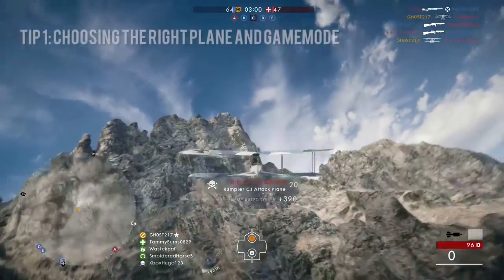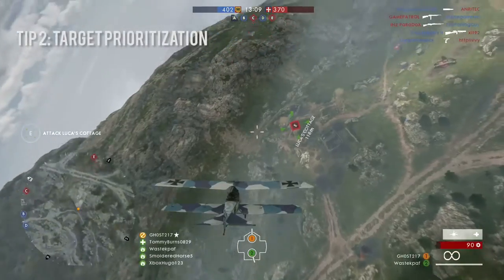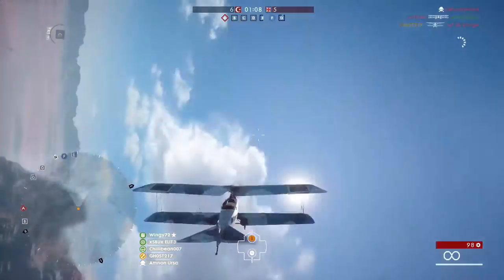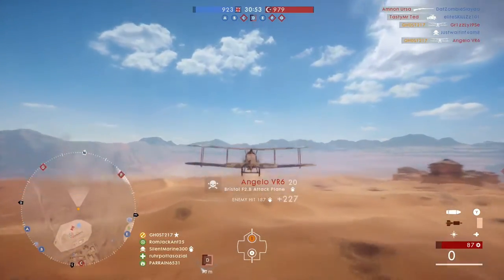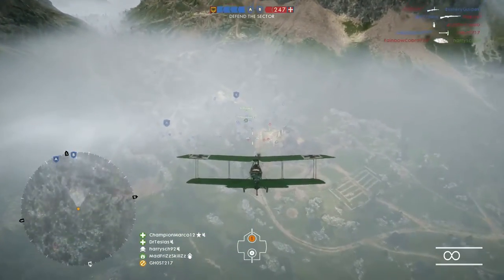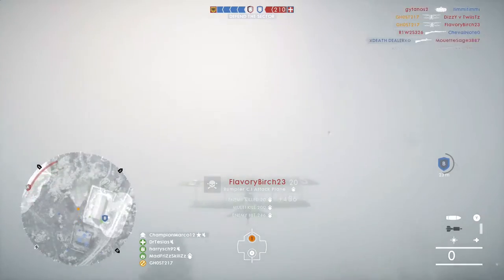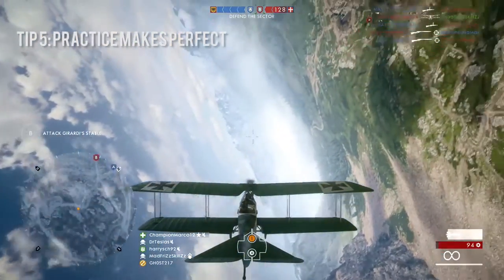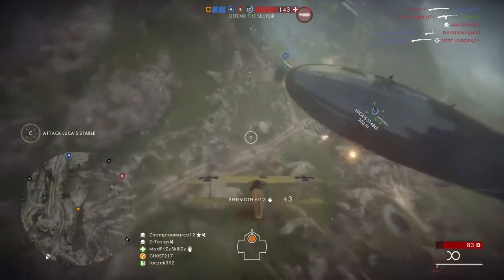Top 5 Flying Tips In BF1- Battlefield 1 Pilot Gameplay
Hey guys today's video is my top 5 tips on helping you become a better pilot in battlefield 1 hope you find it useful.